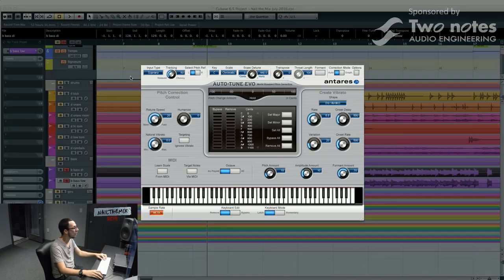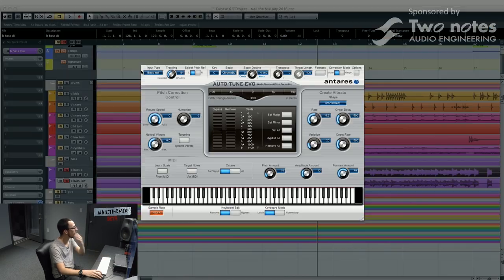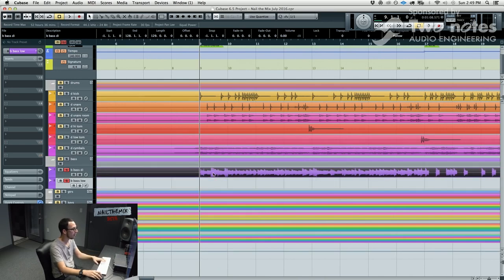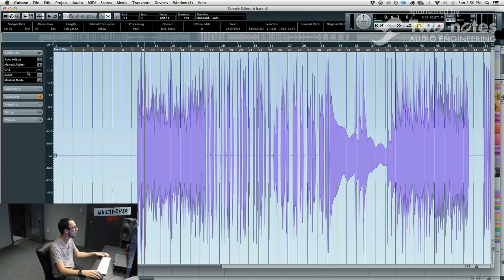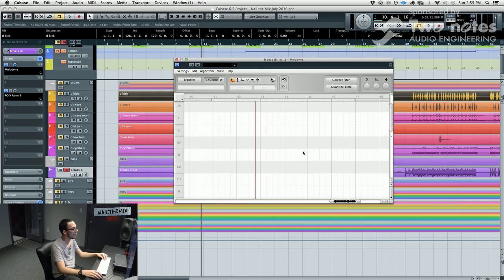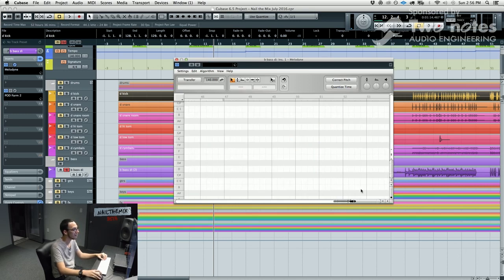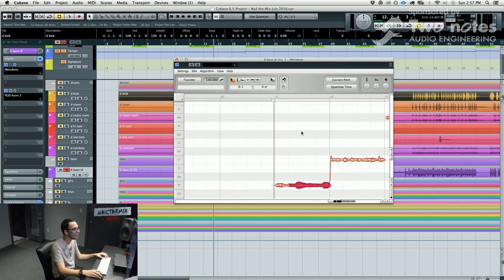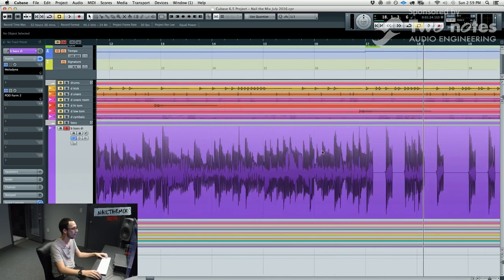How to start an incredible bass tone! [w/ Joey Sturgis + We Came As Romans]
Every month, NAIL THE MIX members get exclusive access to the REAL MULTI-TRACK SESSIONS from a REAL ALBUM, and a 6-8 hour live streaming class from the producer who mixed it. These aren't bogus covers played by some nobody off of YouTube, these are the actual sessions by bands like Gojira, Decapitated, Chelsea Grin, Periphery, Papa Roach, Machine Head, A Day To Remember and State Champs - and NTM is the only place in the world you'll get access to them!